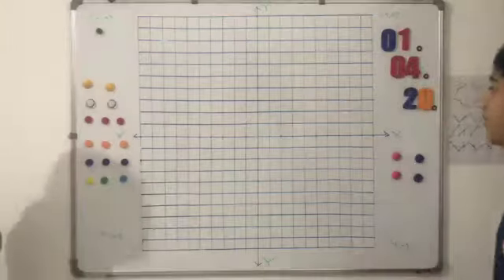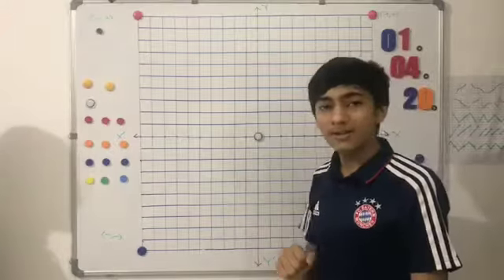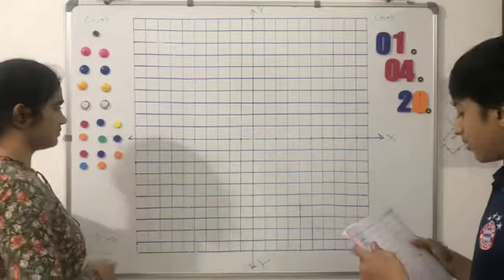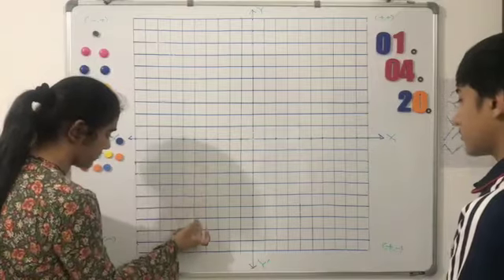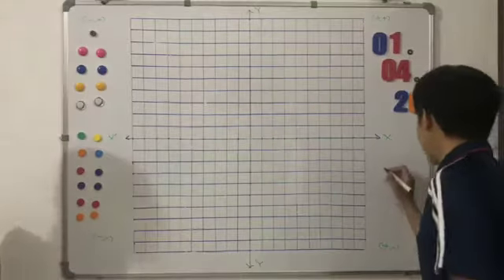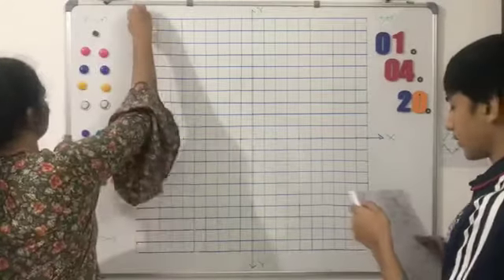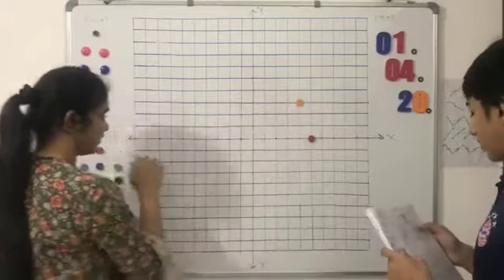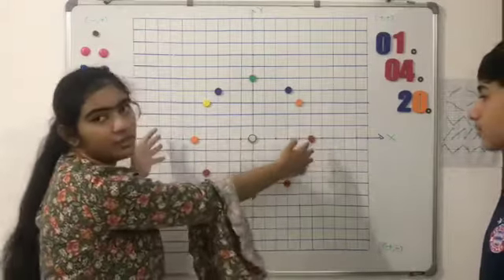COORDINATE GEOMETRY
Plane is any flat surface which can go on infinitely in both of the directions. LET, if there is a point on a plane, we can LOCATE that point with the help of COORDINATE GEOMETRY. A coordinate geometry is a branch of geometry where the position of the points on the plane is defined with the help of an ordered pair of numbers also known as coordinates.
LEARN Coordinate Plane by INTERESTING PRACTICAL WAY.

Also Learn OCTANT in solid geometry, is one of the eight divisions of a Euclidean three-dimensional coordinate system defined by the signs of the coordinates. It is similar to the two-dimensional quadrant and the one-dimensional ray.

ASHITA ARNAV INNOVATIONS, is a SOCIAL STARTUP by Sister Brother DUO. Helping students to learning by doing concept. Developed INNOVATIVE LABS in schools and colleges. Developed EXPERIENTIAL LEARNING LAB for School and College Students. ASHITA is KVPY scholar, Qualified for INMO (Indian National Mathematical Olympiad) 2019, INMO (Indian National Mathematical Olympiad) 2018, INAO (Indian National Astronomy Olympiad) 2019. Innovation Challenge IITB 2017 winner. Winner of several technical events in IITB, IIT K, several technical institutes of national repute. Ashita is studying in Class XII. ARNAV is Qualified for INAO (Indian National Astronomy Olympiad) 2019, RMO (Regional Mathematics Olympiad) 2019, Aryabhatt Ganit Challenge by CBSE 2020. Winner of several technical events in IITB, IIT K, several technical institutes of national repute. Arnav is studying in Class XI.